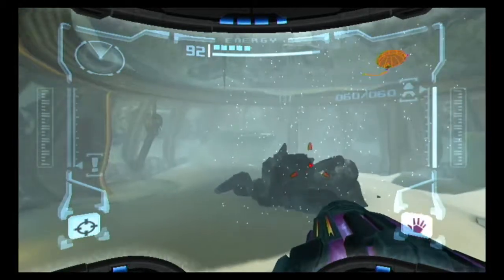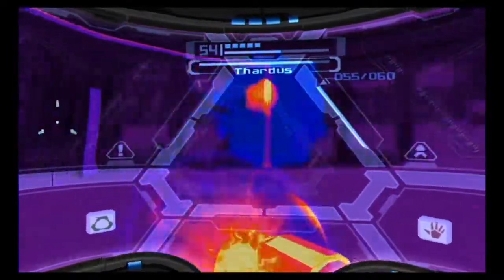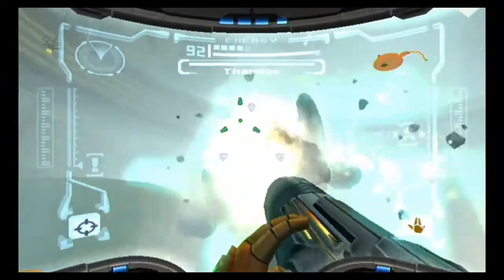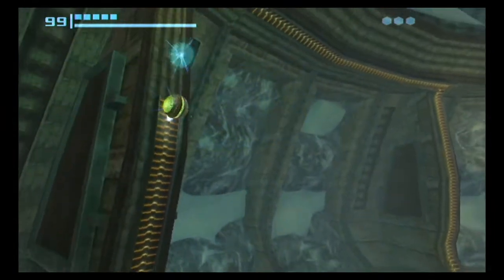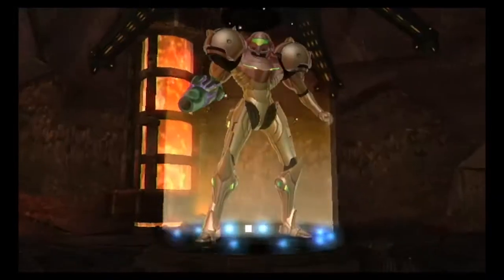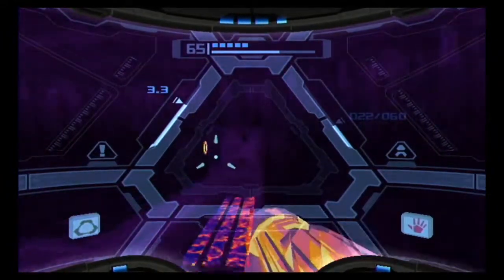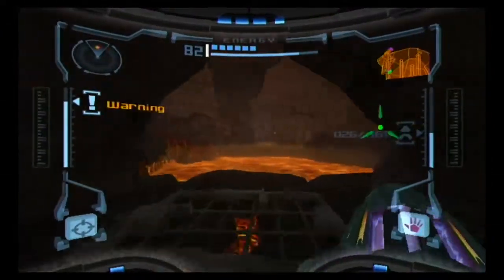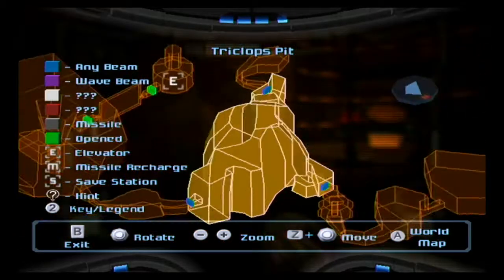Let's Play Metroid Prime - Part 12: Thardus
Now that we have one of the pirate bases behind us, it's time to check out just what they were trying to do with the phazon when it came to inanimate objects. The result? The main boss of Phendrana Drifts.